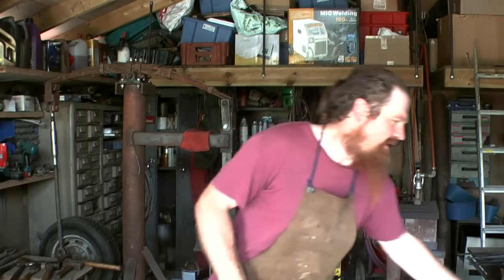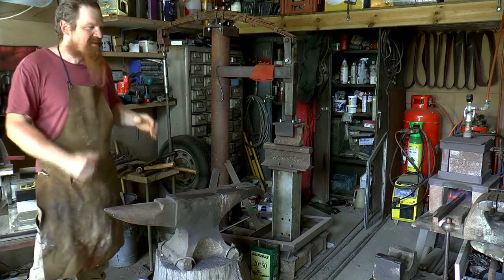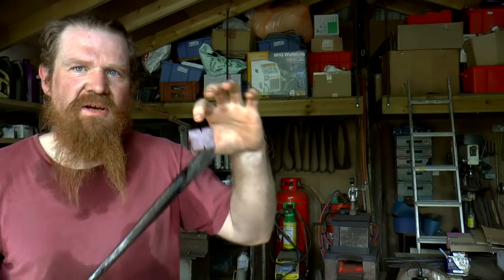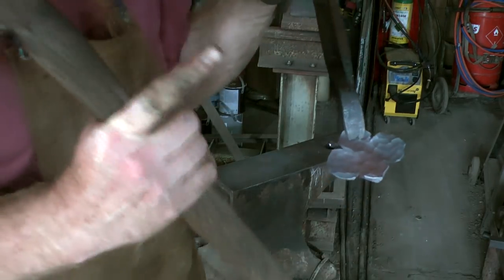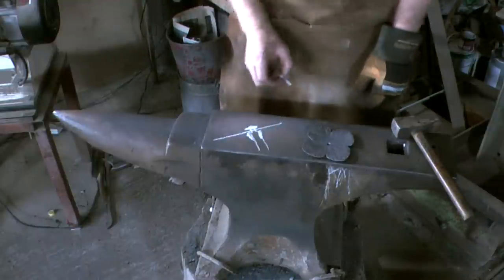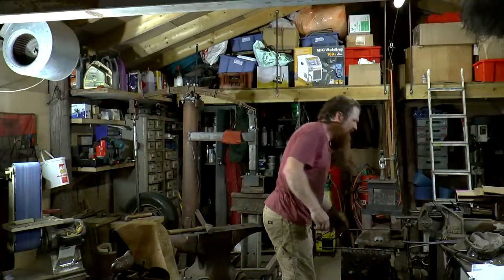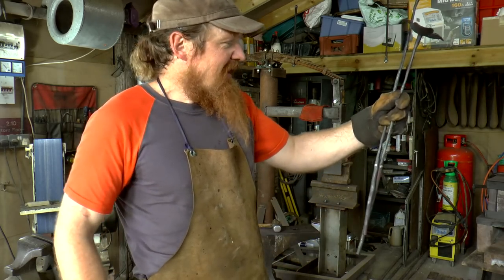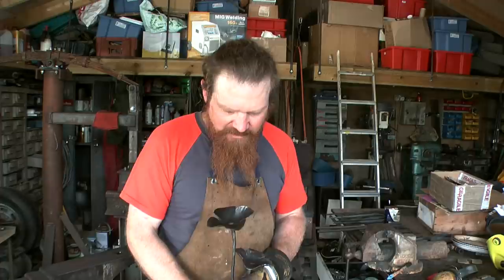Forging Flowers from a Solid Steel Bar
I've been meaning to have a go at making some steel flowers as a special birthday present. I finally start the project the day before the party.
It also happens to be the hottest day of the year. Will I get it done in time or turn up at the party empty handed!!??

This project was greatly helped by watching a video made by Joey van der Steeg, his video link:

If you're interested in traditional blacksmithing technique I recommend watching his channel, he's also a better smith than I'll ever be!

With the support of Patrons I am able to make more and hopefully better content without needing any corporate sponsors.